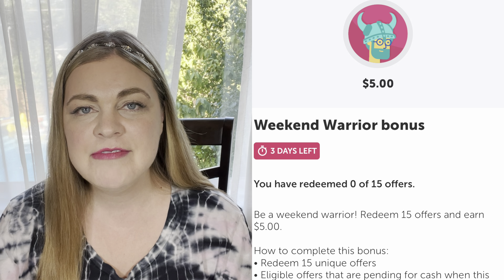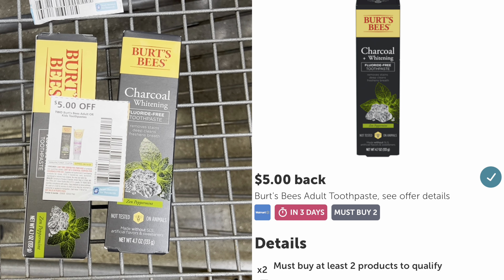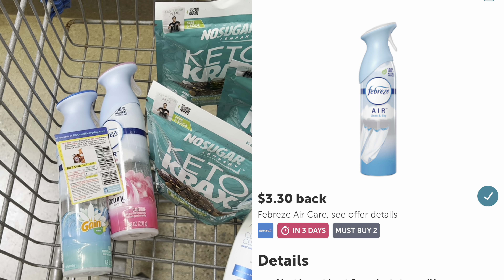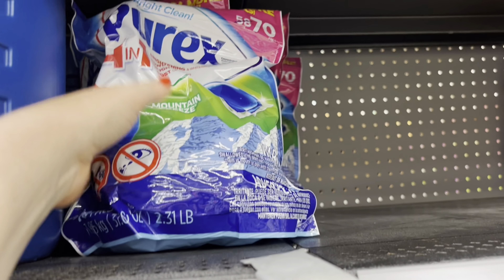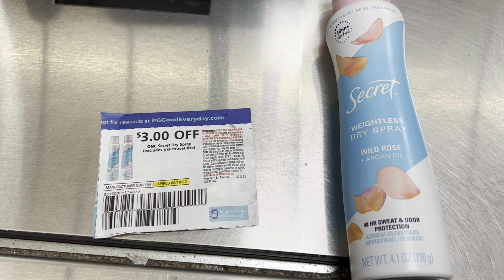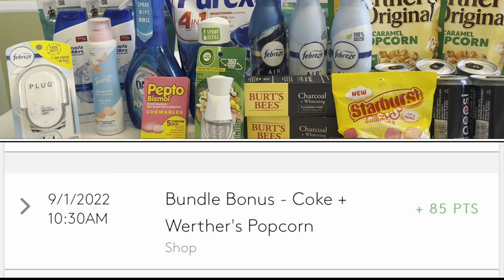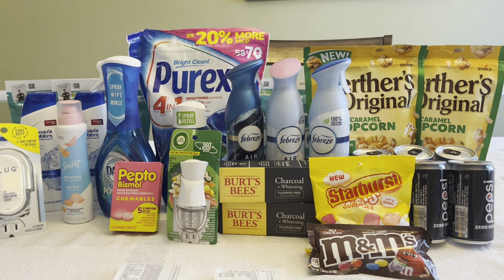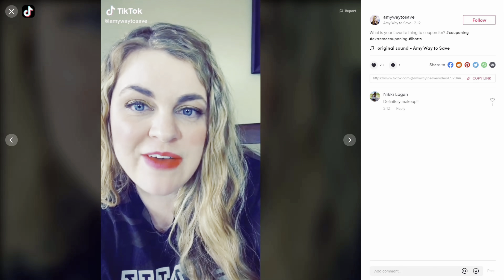Walmart Ibotta Couponing $79 of Products FREE & $1.07 MONEY MAKER!!! So many good matchups!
Come couponing with me at Walmart!

To check what insert a coupon came out of, go to coupontom.com

You've heard me mention how much I love CVS Carepass!

Print coupons and submit receipts for points to earn gift cards.

Fluz: AMYWAYTOSAVE

Ibotta: ywcmlaj

Have you signed up with Rakuten yet? It’s the best site for earning Cash Back. Get a bonus when you sign up with my invite link and spend $ It’s free!

Shopkicks
250 Kicks = $1

Fetch
1,000 Points = $1

MyPoints
160 Points = $1